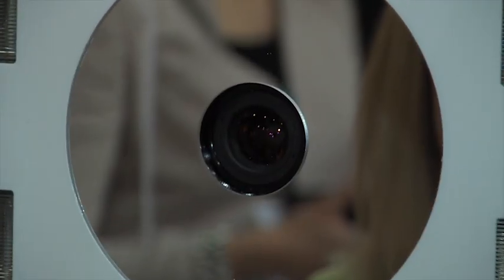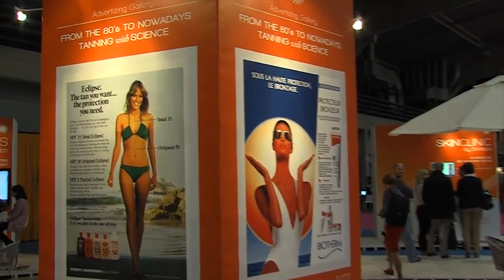in-cosmetics Barcelona 2012 in-focus Solar Beauty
Jacques Sebag, Creative Director of in-focus describes it this year as all about suncare and how to make beauty radiance. "Solar Beauty" projects are spread throughout the show so visitors can follow the sun (icon) on the Solar Trail and discover new textures, new sun filters, new active ingredients, anti-ageing ingredients, new product concepts. Ian Tooley, Research Manager, Croda Europe Ltd, explains how they have launched the Solaveil physical shield campaign and a new website to create more effective communication and access to information, allowing their consumers to get answers to questions that they are interested in.

From the in-focus "Beach", Pierre Garcon, Founder of Ecomundo speaks about the improvements from nano-particles in products and Isabelle Villeneuve, Director R&D at Dr Renaud discusses consumer habits and what is behind their criteria for buying suncare products. Overall, in-focus provides the opportunity to learn about all angles; regulation, technology, formulation, functional and active ingredients so it is possible to embrace all the different aspects of product formulation in suncare.